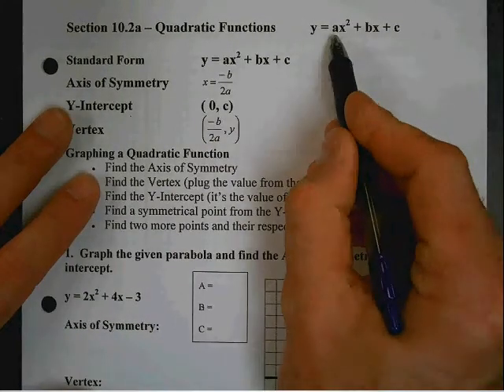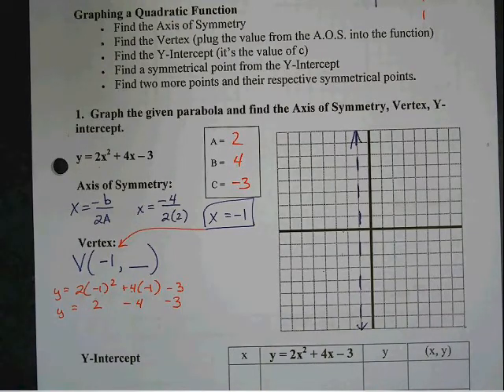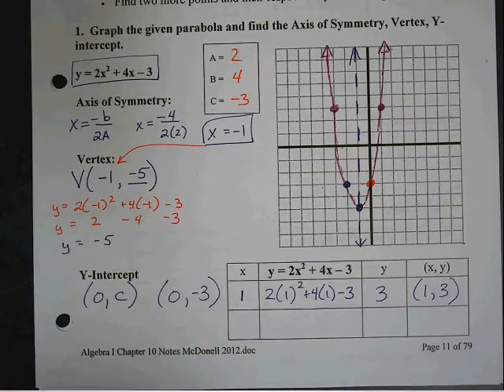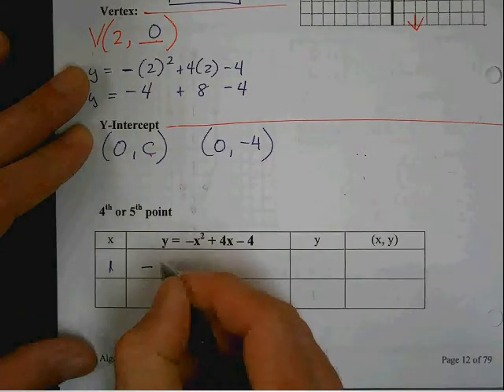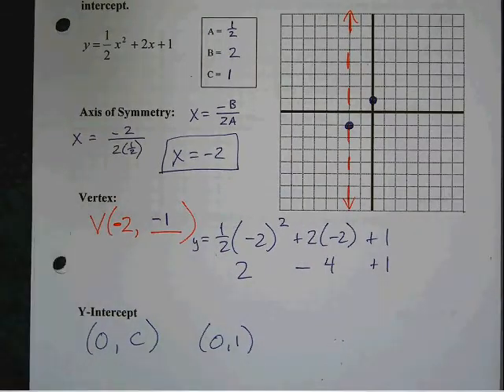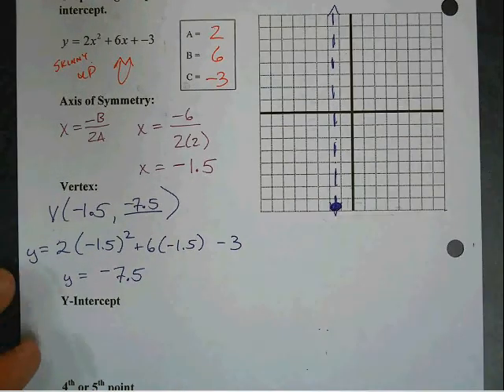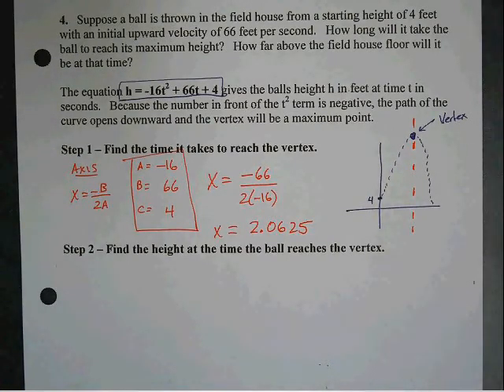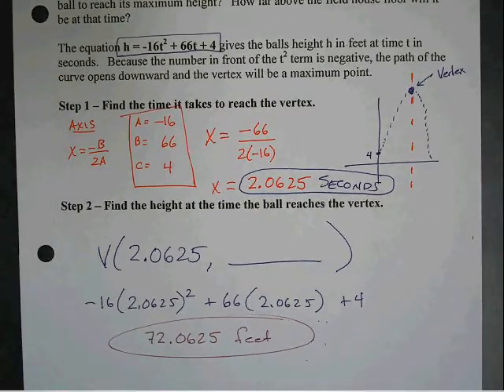Algebra I - McDonell 10.2a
Graphing a quadratic function that is not centered on the y-axis.  Finding the vertex, y-intercept and additional points to frame the graph accurately.